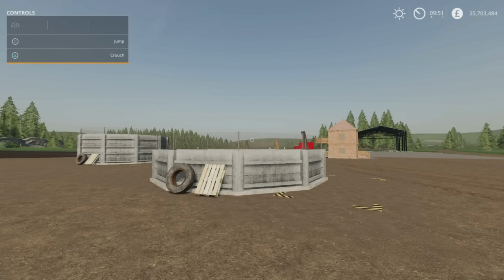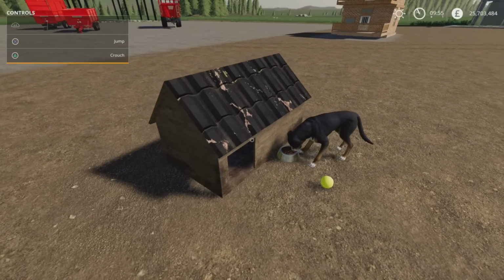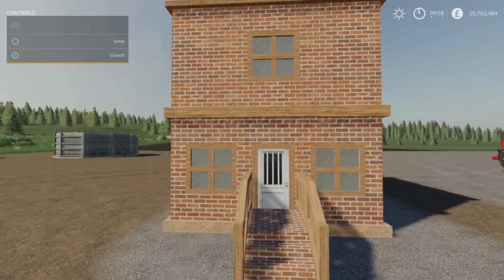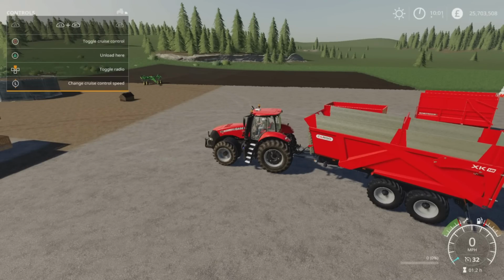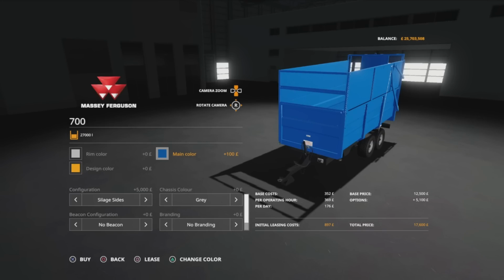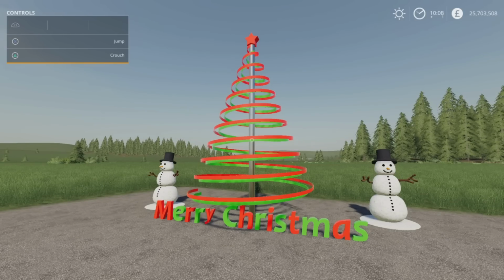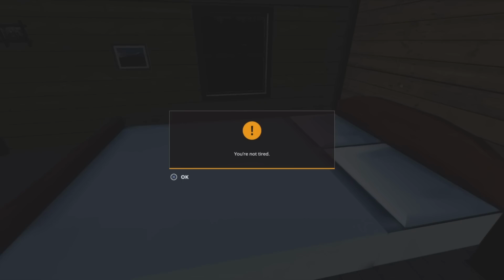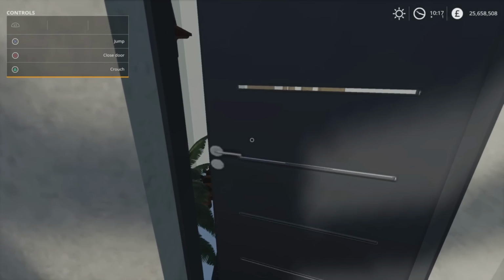NEW MODS (SLEEP TRIGGER MONDAY) (Review) Farming Simulator 19 PS5 FS19 7th Dec 2020.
NEW MODS (SLEEP TRIGGER MONDAY) (Review) Farming Simulator 19 PS5 FS19 7th Dec 2020. Modhub. GIANTS Software. Focus Home Interactive. What mods do we have? What features do they have? How do they work? How many mb download are they? How many slots do they use? Find out with me… MrSealyp.

Mods: Liquid Manure Storage By: MefiuFs, Wooden Dog House By: Ostry, John Deere Ripper 2100 By: LRModding,Two Story House Pack By: Adub Modding/Ben M ABP Team, Cargo XK18 By: SimulagriModding, Massey Ferguson 700 By: Mattxjs, Christmas Pack By: raulycristi1, Large Shed By: ALEXD, Farmhouse By: lancyboi/Steves mods, Brick House By: Danielx321 & House Pack By: gamerhzs.